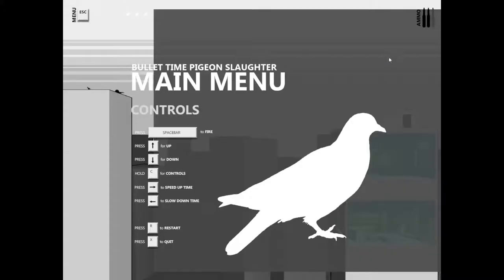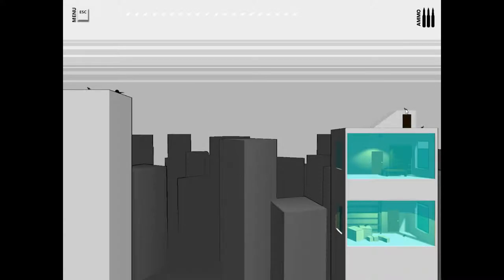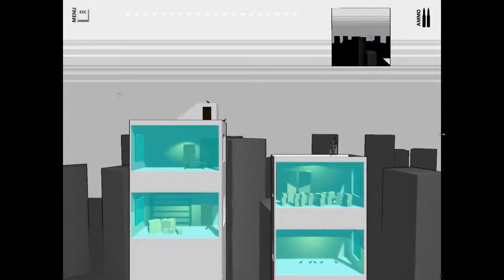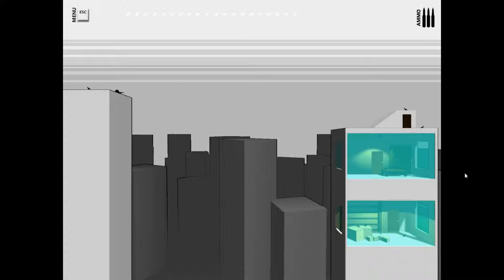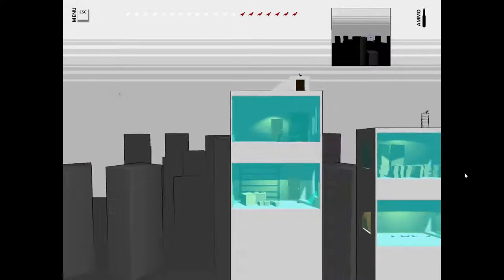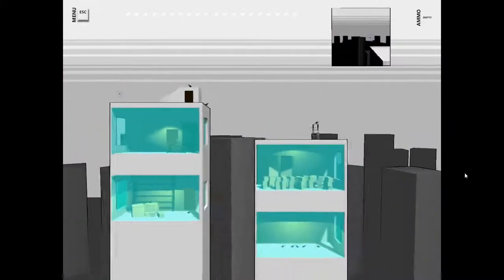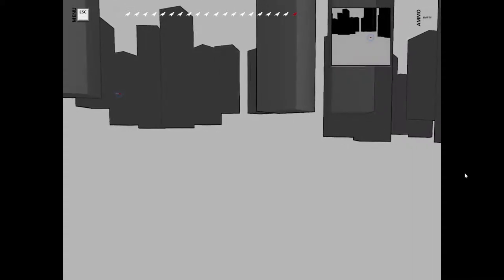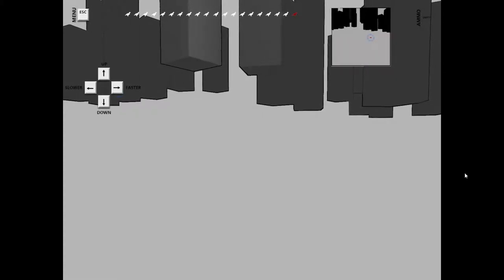vert plays... Bullet Time Pigeon Slaughter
I broke the game.